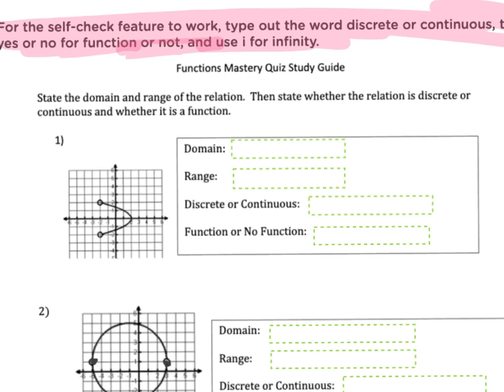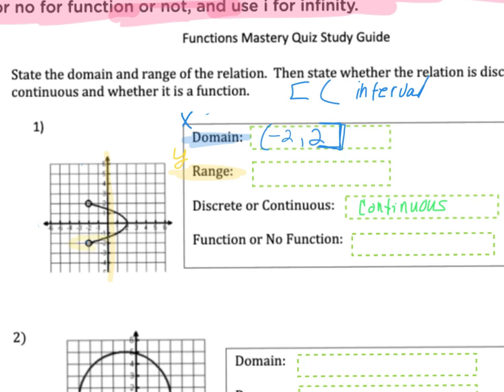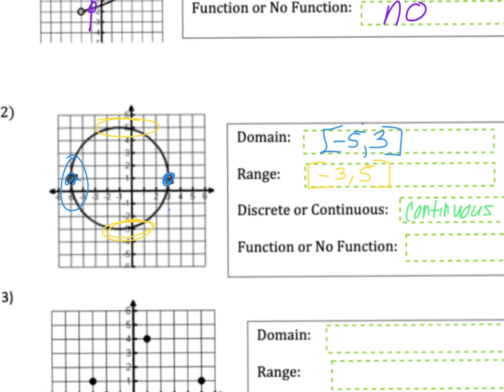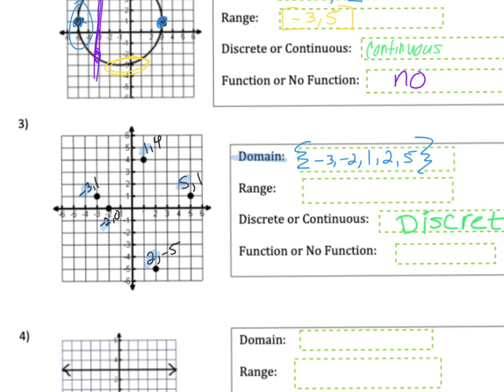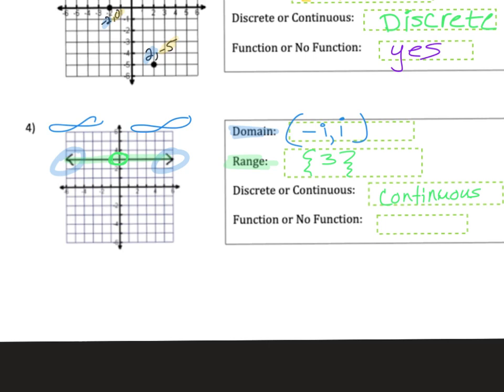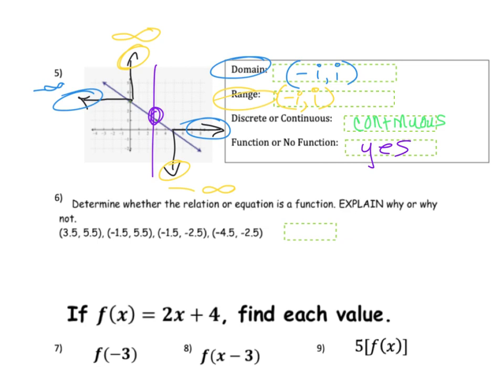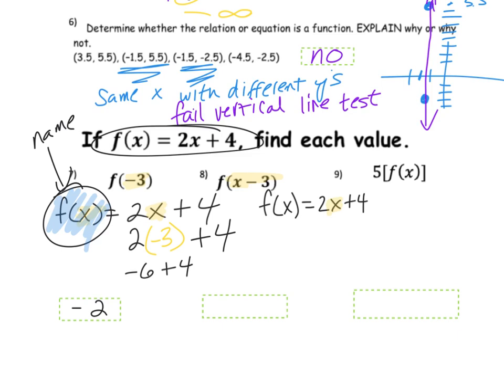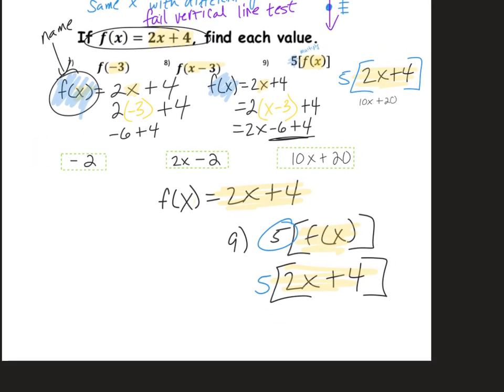Support functions check for understanding